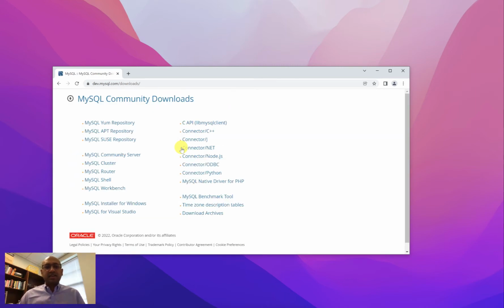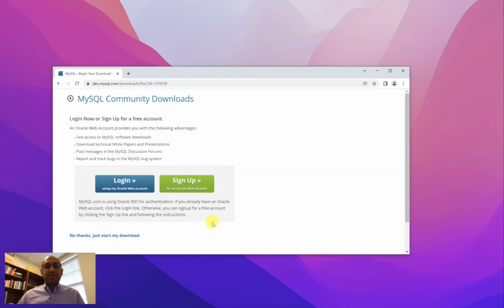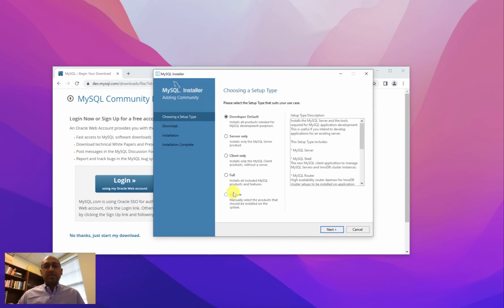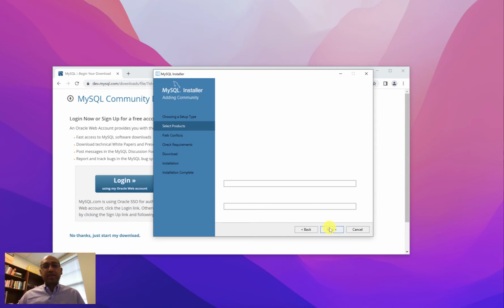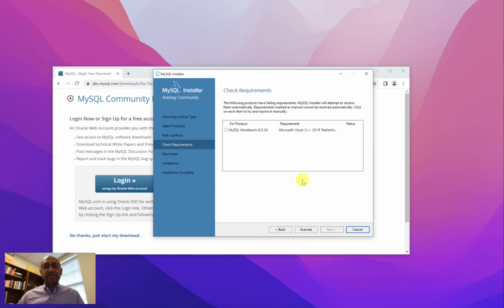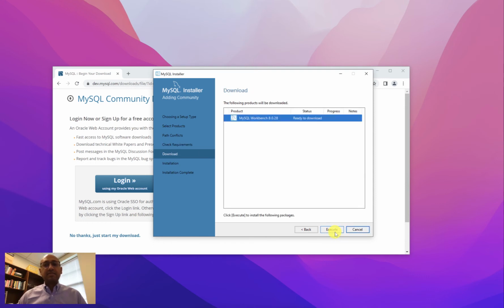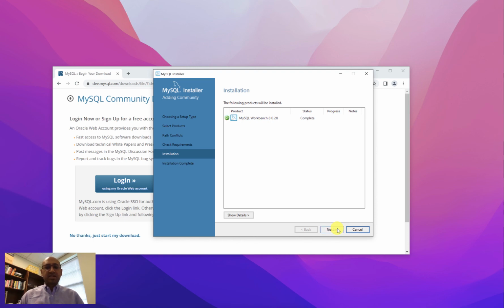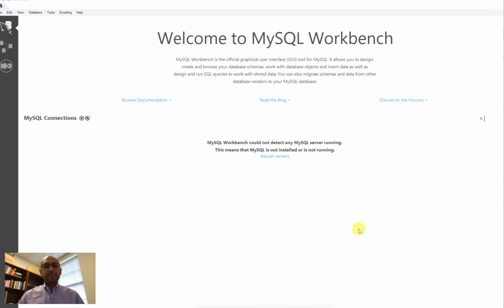MySQL Workbench Windows Installation